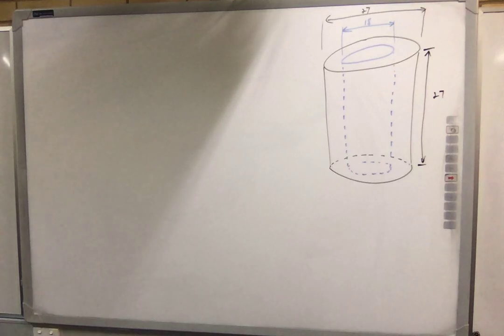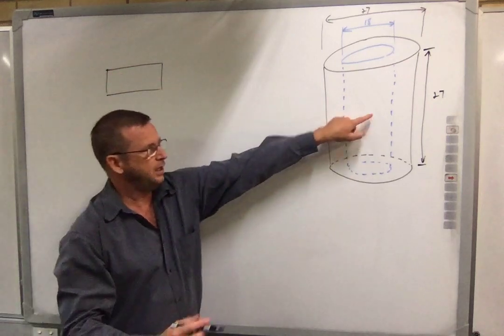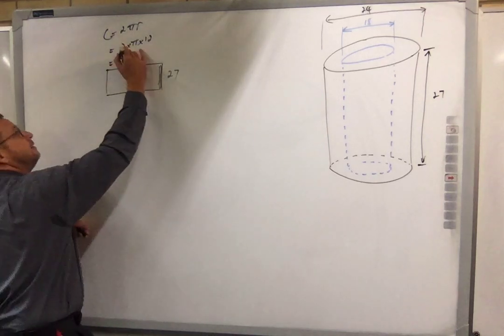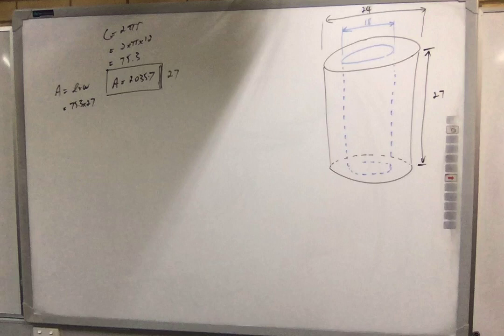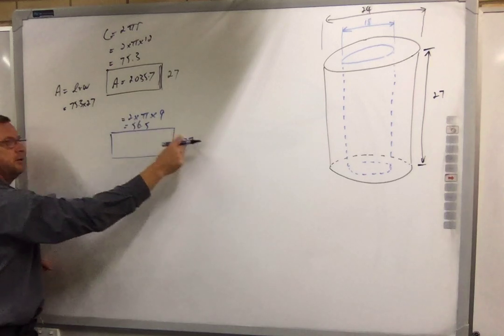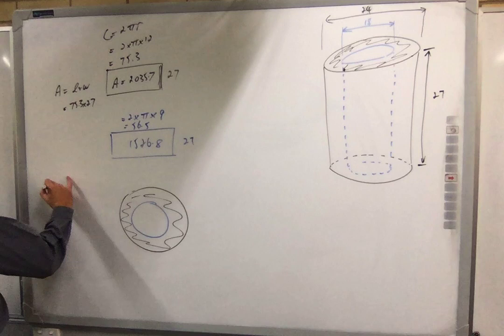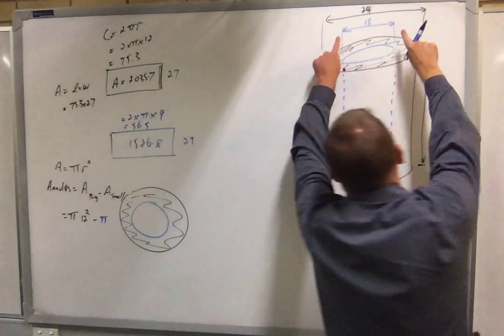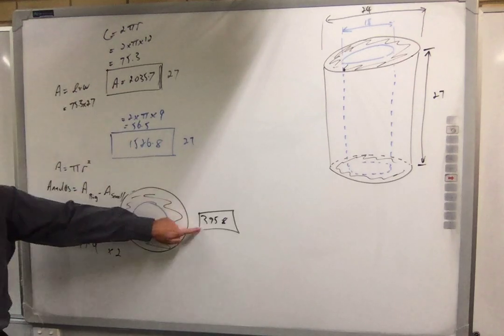Surface Area Cylinder - Concrete Pipe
calculating the total surface area of a concrete pipe, including inside and outside surface areas as well as the end annuluses (rings).